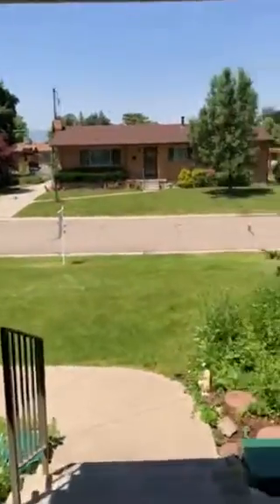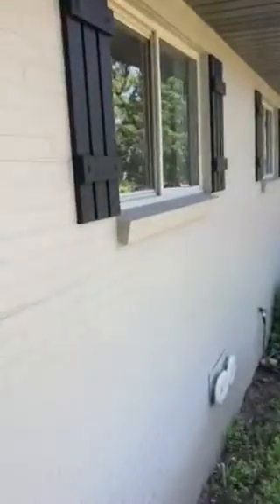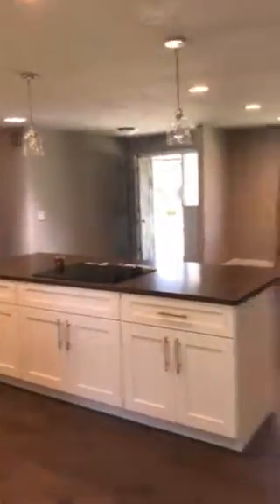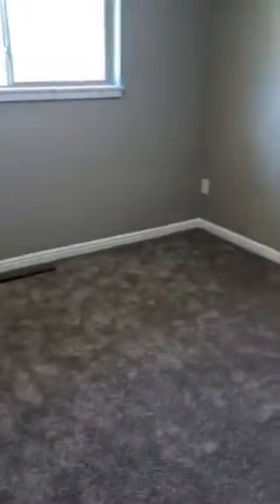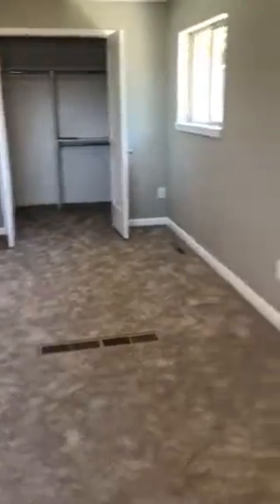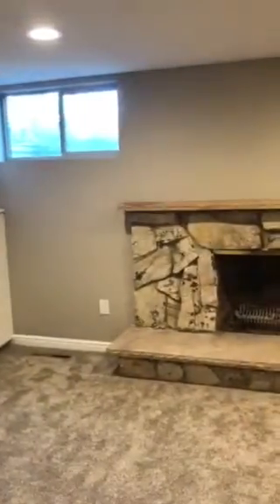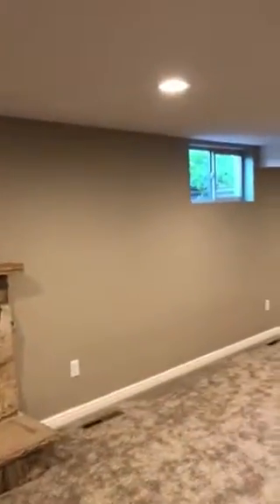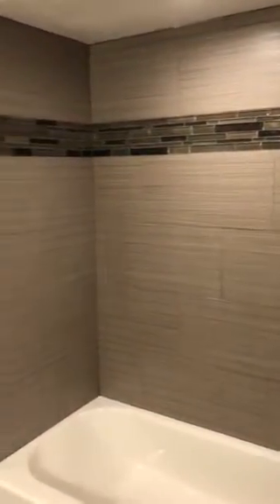Santa Rosa inside